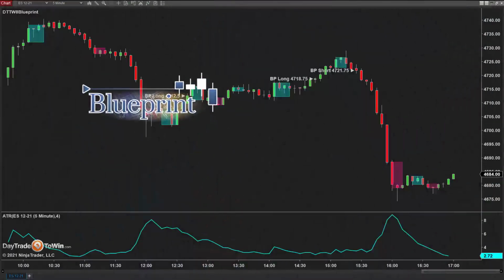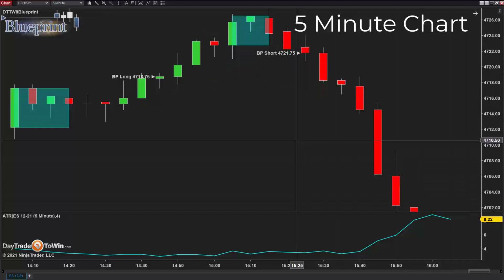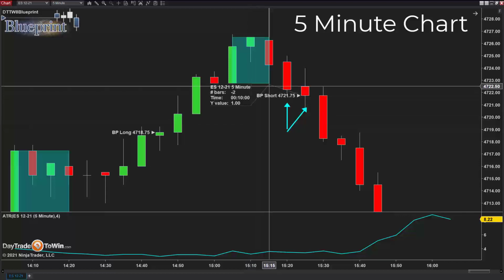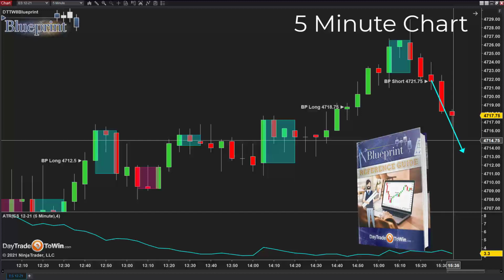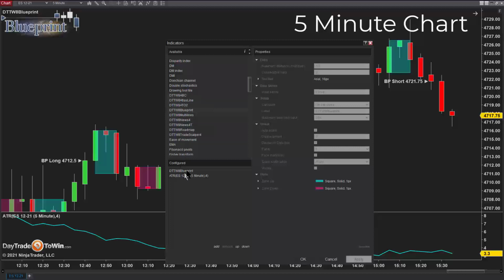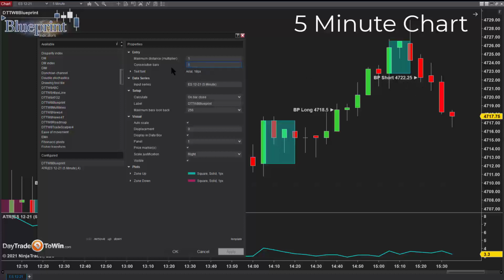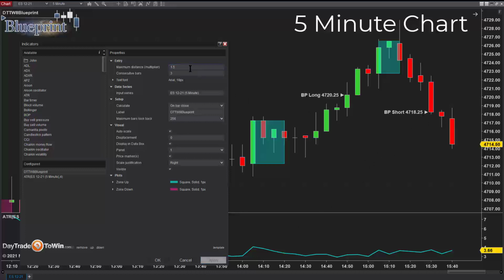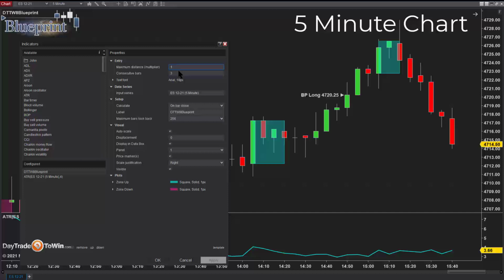Trading Blueprint - Settings for Entry Candles and Distance Filters